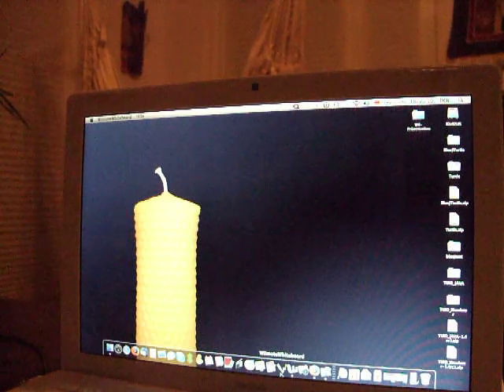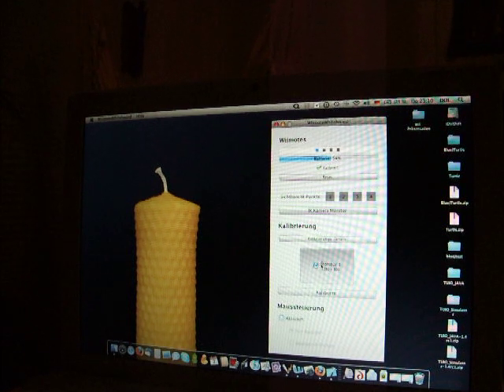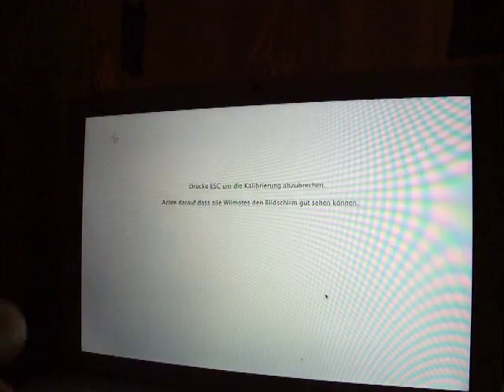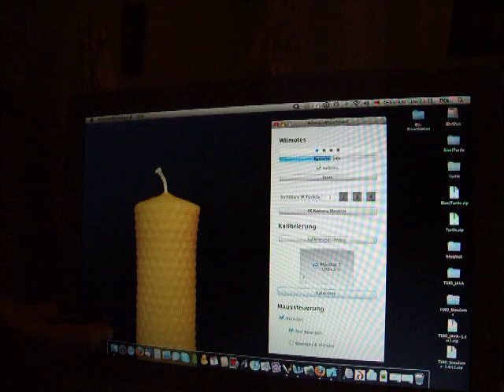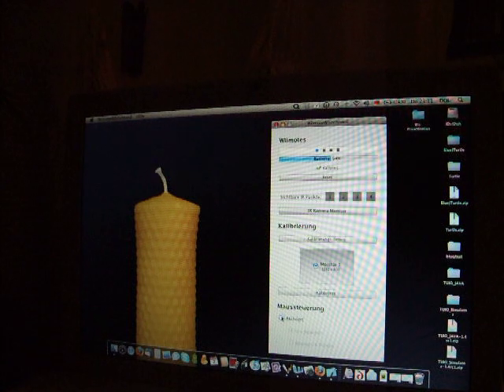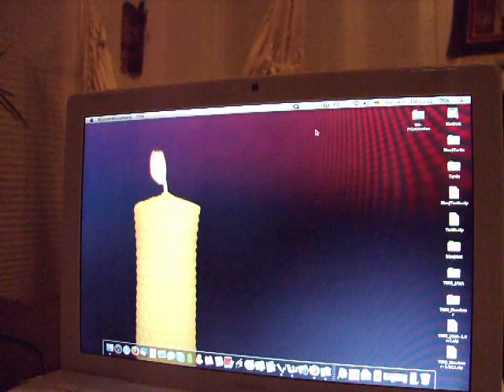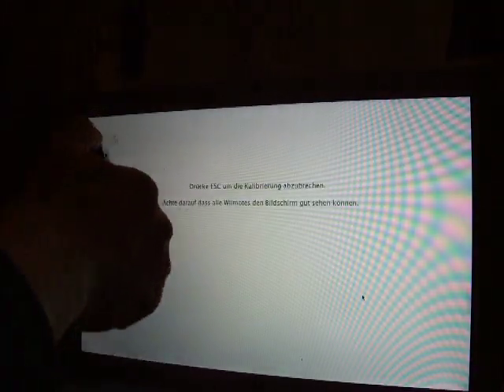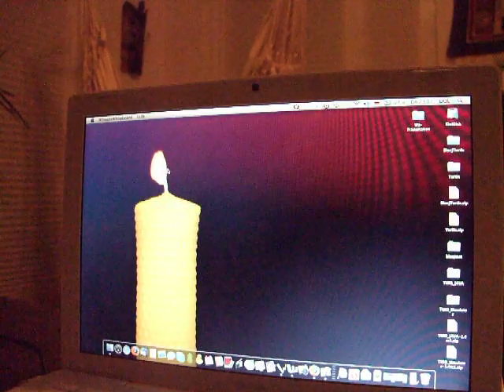Virtual (wiirtual?) candle with Lighter. Thanks to the Wii Remote!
A litte Quartz-Composer program directly on the desktop (with the "Quartz-Desktop"-tool) let's you light a virtual candle with a non virtual lighter. To do this, you need a wii remote, a lighter and my little quartz-composer Programm.
You will need the TUIO-Plugin for the Quartz-Composer
There is a good tutorial for starting with QC and TUIO